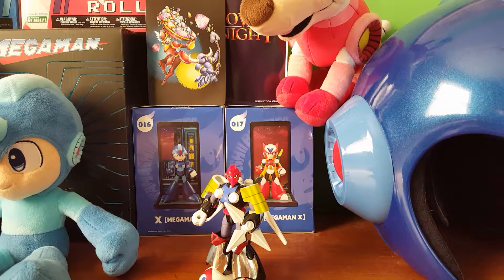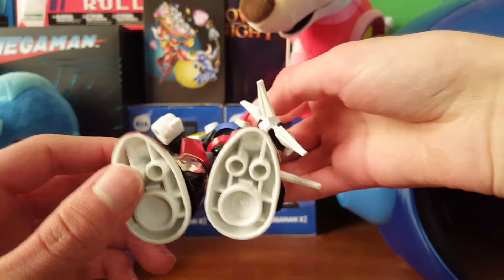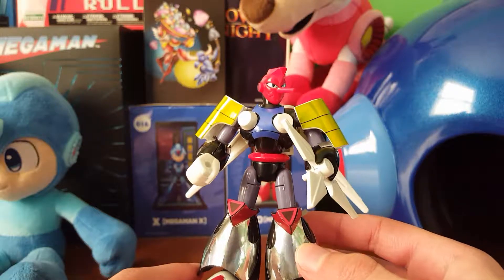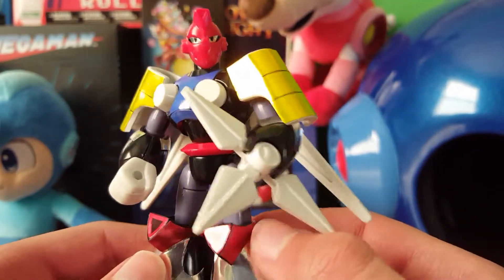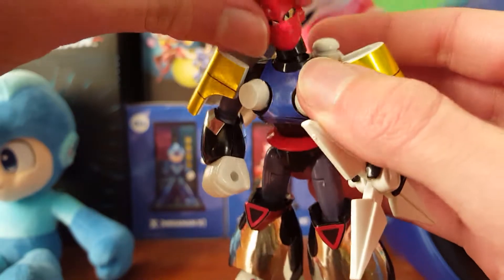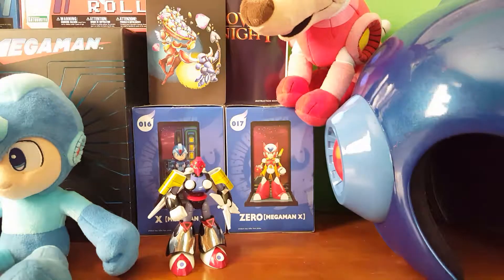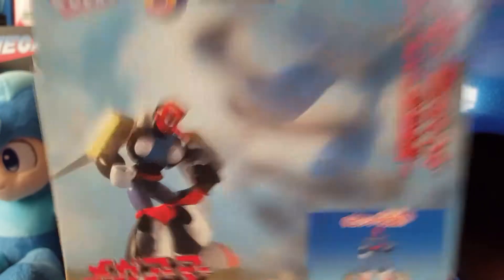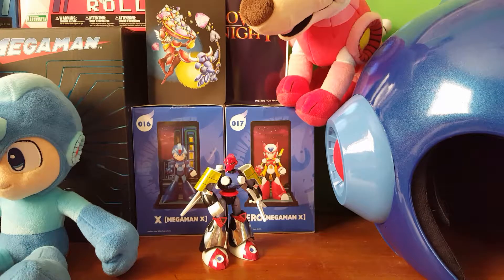Bandai: Tengu Man Model Kit Review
"Just a kid? Don't make me laugh!"